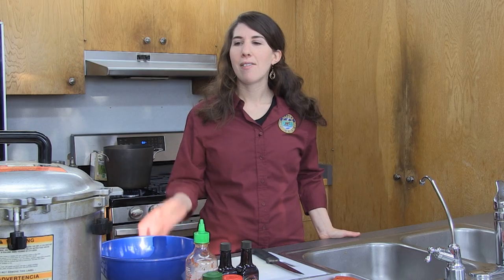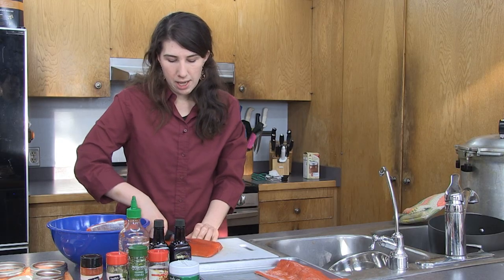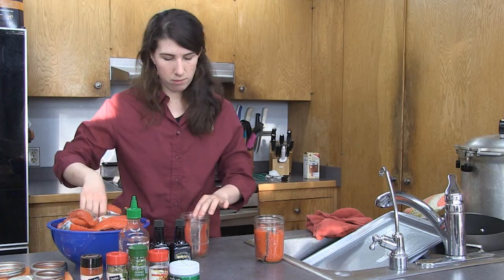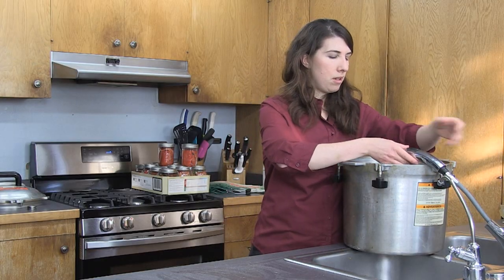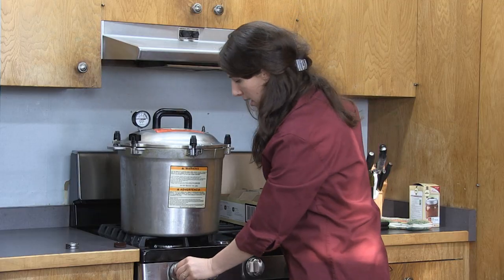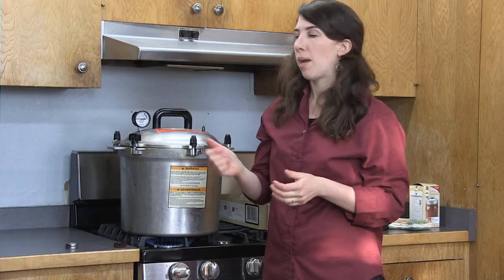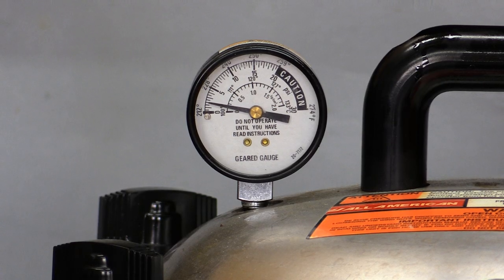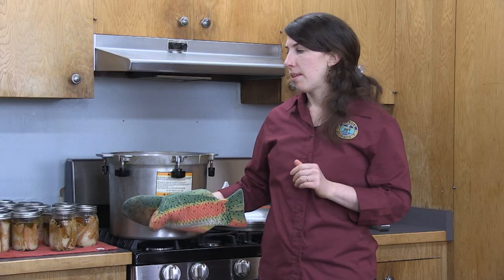How to Can Salmon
This video covers the steps to can Alaskan salmon in a pressure cooker. ©ADF&G